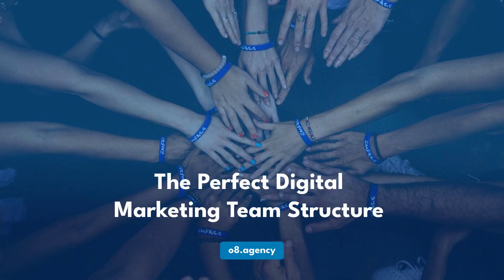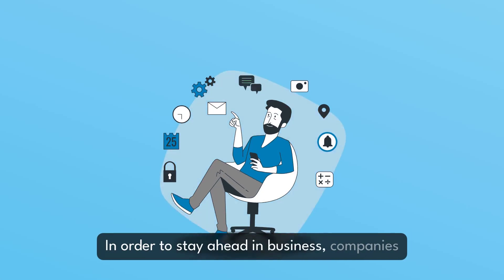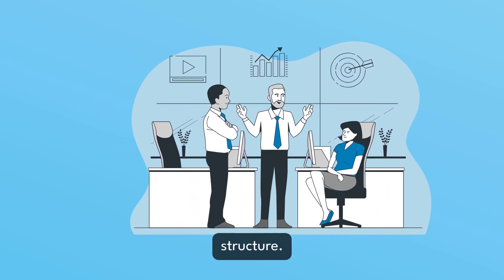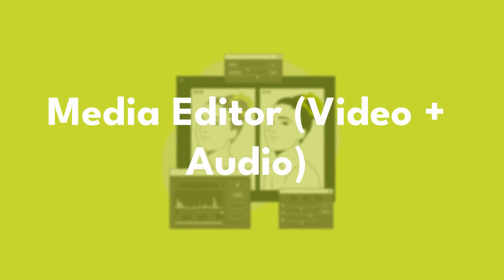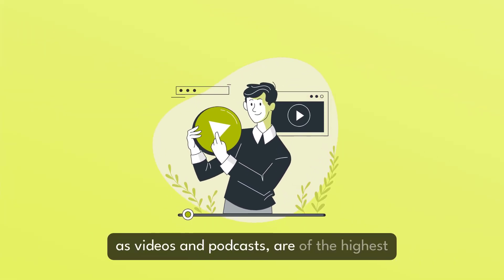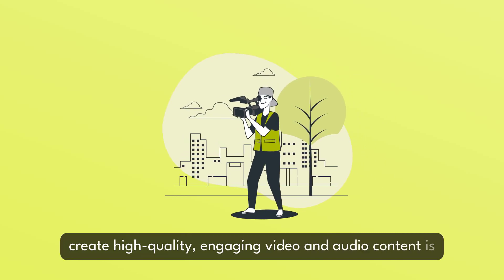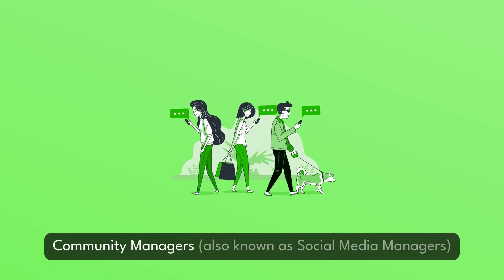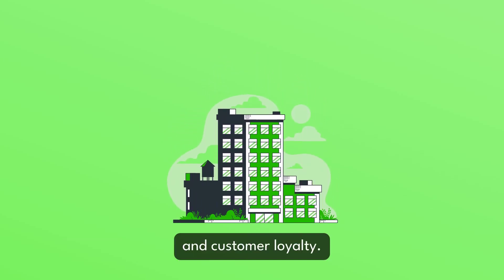The Perfect Digital Marketing Team Structure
🚀 Stay ahead in the competitive digital landscape with the perfect digital marketing team structure. Discover the key roles that boost visibility, credibility, and profit.

✅ Marketing Leadership: Provide direction and ensure smooth execution of the marketing strategy.

✅ Editorial Director: Shape a positive first impression of your brand through high-quality content.

✅ Content Manager: Drive successful campaigns by overseeing content creation and quality.

✅ Blog Writer: Generate inbound leads with valuable and engaging blog content.

✅ Media Editor: Produce high-quality video and audio content that resonates with your audience.

✅ Community Manager/Social Media Manager: Build a strong community and foster meaningful connections on social media platforms.

Learn about the other roles that complete the perfect digital marketing team structure. Google 'O8 marketing team structure' for more insights.